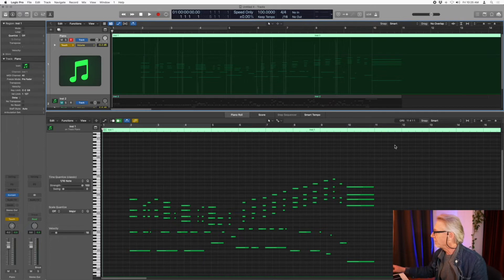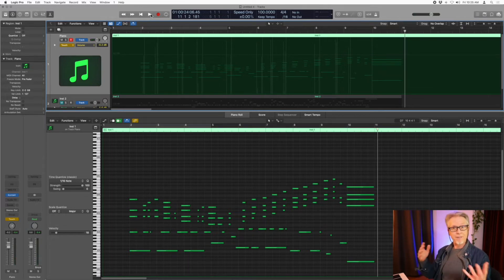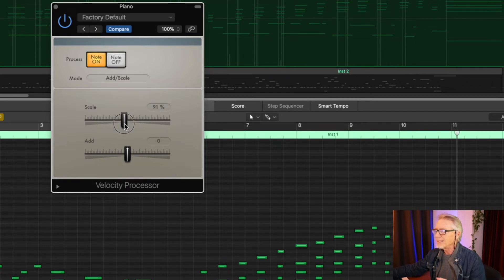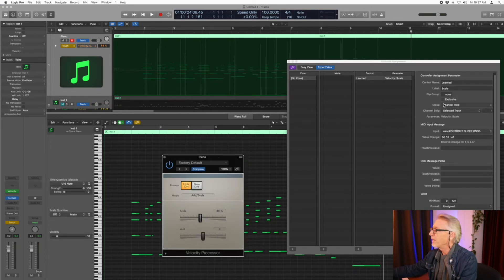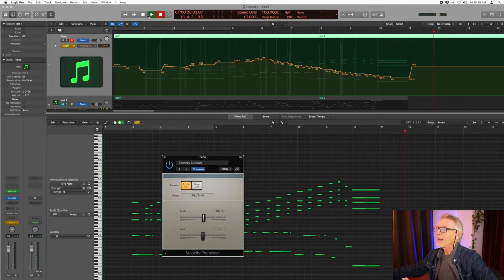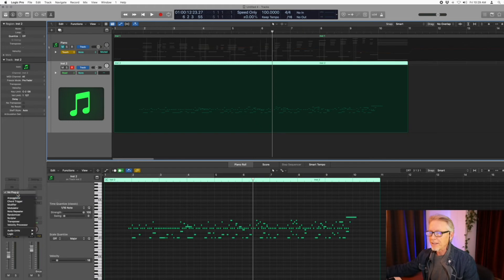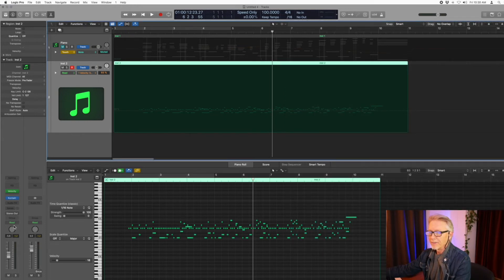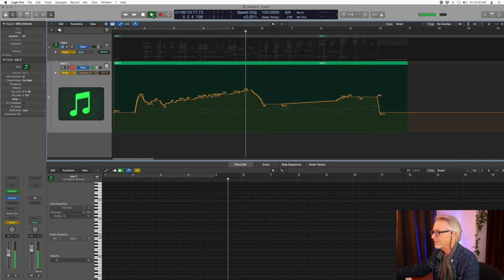Logic Pro - quickly assign a fader to change Velocity in real time for Dynamic Expression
Logic Pro's MIDI plug-in Velocity Processor can scale and modify note velocities (dynamics) in real time. Assign a fader and write the change as automation. It's a powerful and easy way to make a good take great.
00:00 intro
00:30 Velocity scaling
00:57 on a piano track.
01:55 assigning a MIDI effect, and external controller
03:06 writing new velocity scaling
04:06 ditto on drums
05:44 conclusions
Stephan Oberhoff's original Kontakt tutorial: